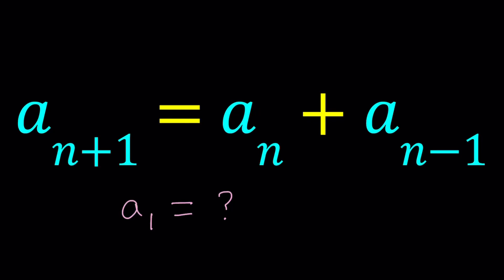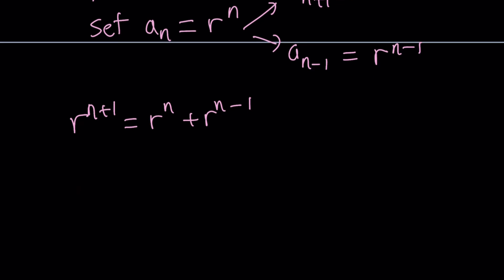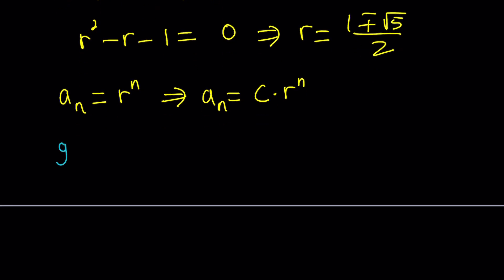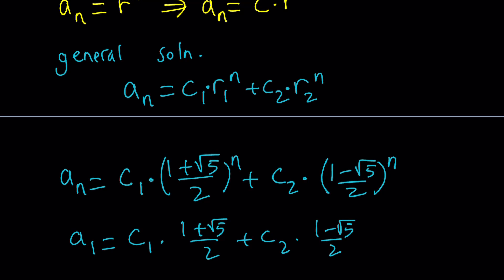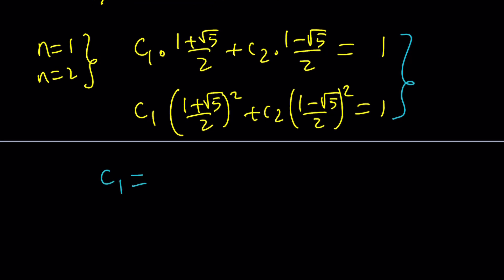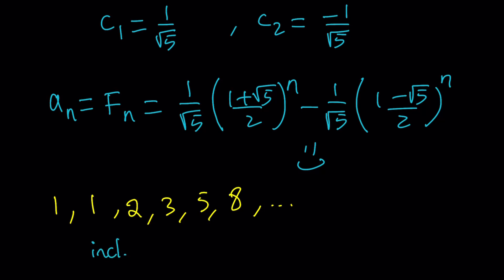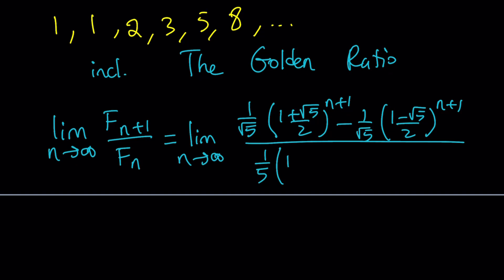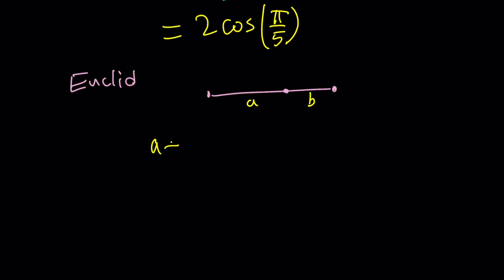An Interesting Sequence With Golden Flavor